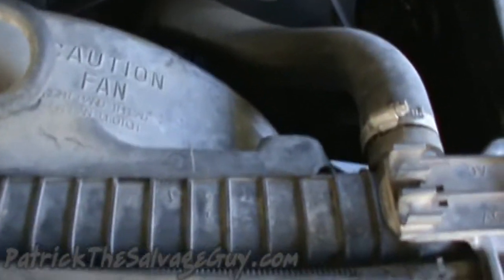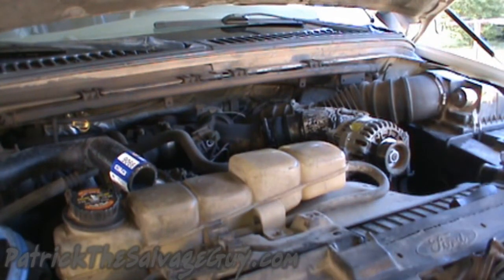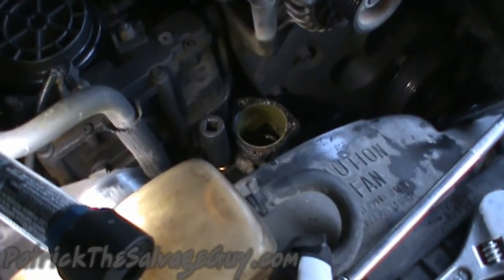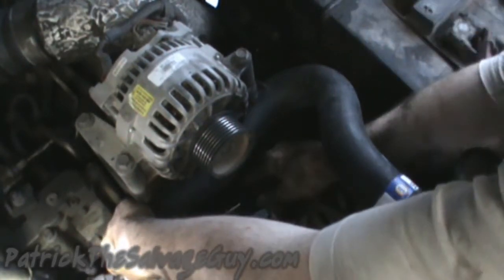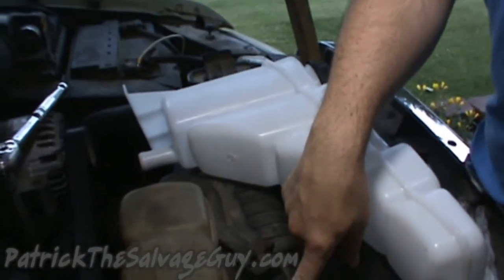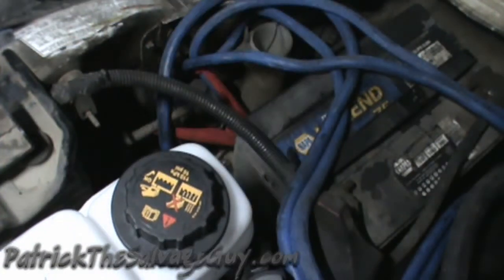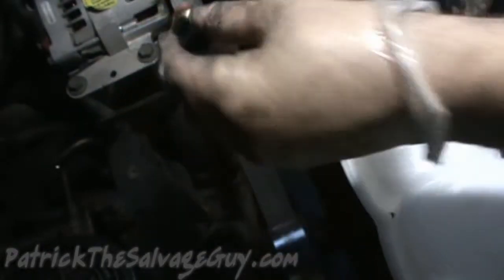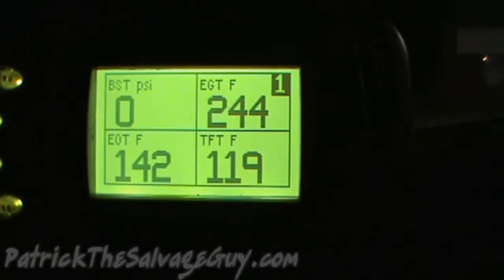2000 Ford F350 7.3 PowerStroke Cooling System Repair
Changing upper and lower radiator hoses, thermostat, coolant recovery tank, and coolant temp sensor.

F350 F250 F450 E350 7.3L V8 PowerStroke Turbo Diesel

which is a work of love that I was given to be a faithful steward of, I fully support the ministry work the Lord has given me from the wages I earn working an honest job as God requires of me.  I do not accept any donations nor do this for any money, this is a labor of love for the truth and that my fellow man/woman be saved.  And any YT revenue that this channel earns goes to support the homeless ministry I'm working for.
Thank you for your time, I pray the Lord Jesus Christ richly bless and guide you and your family!